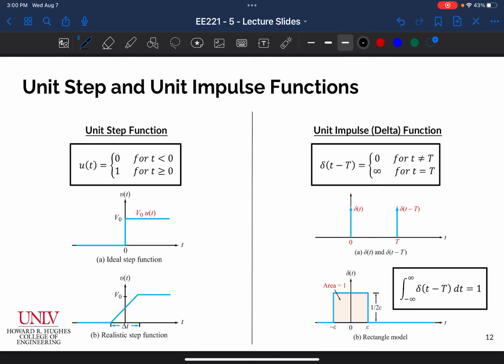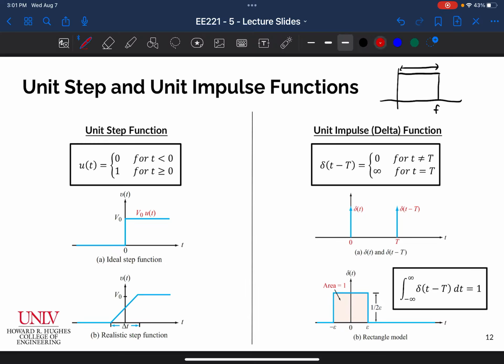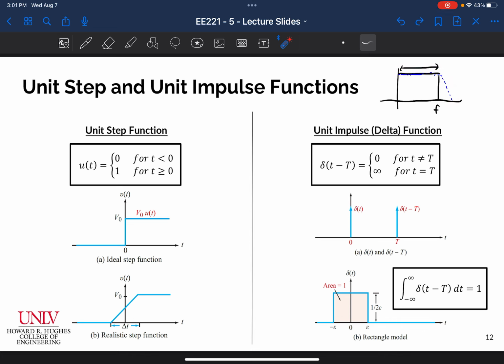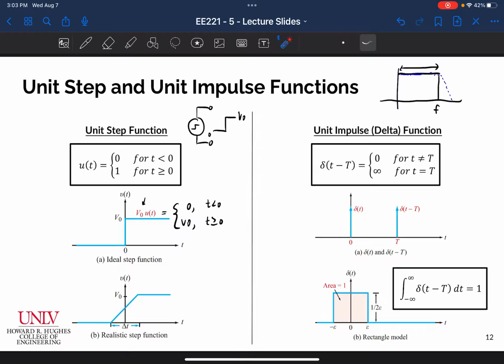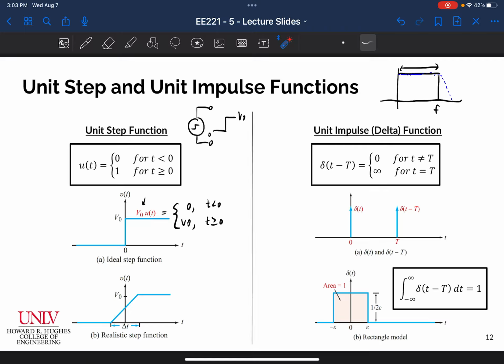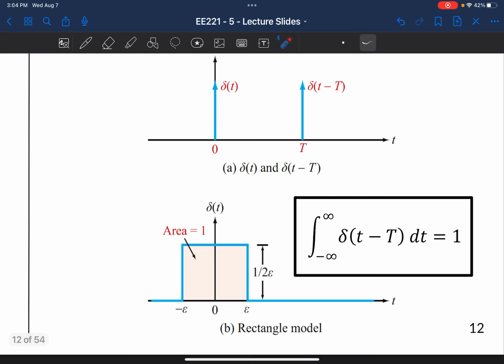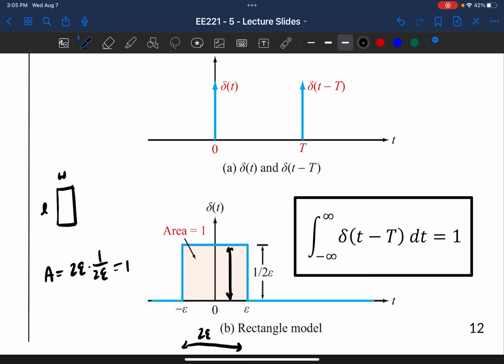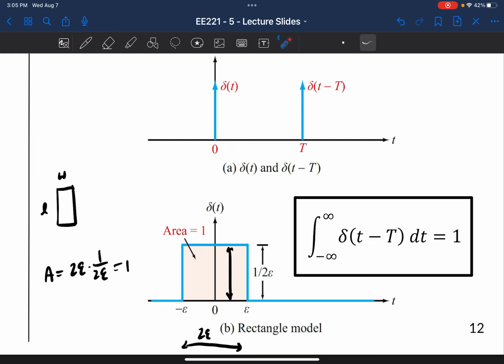5.4 - More About Unit Step, Impulse Functions